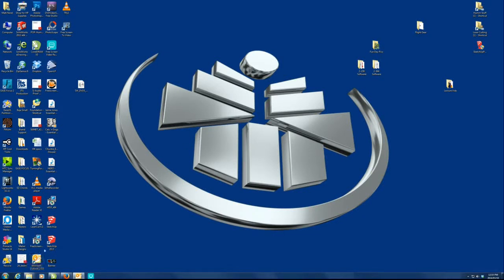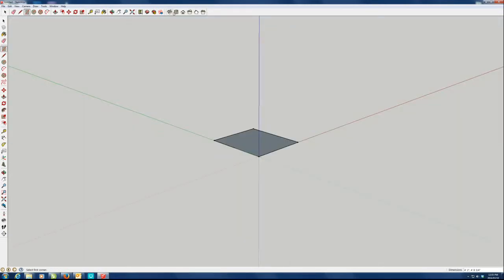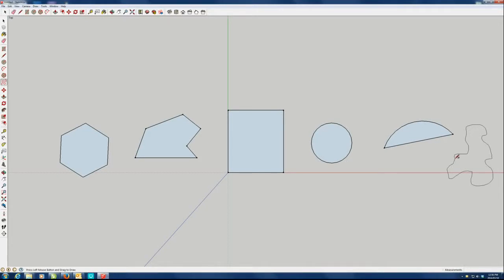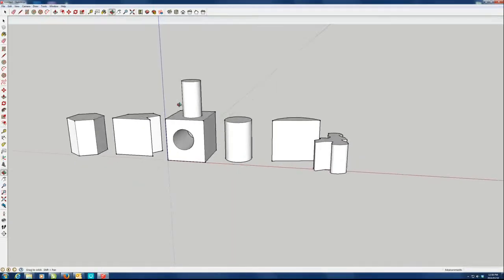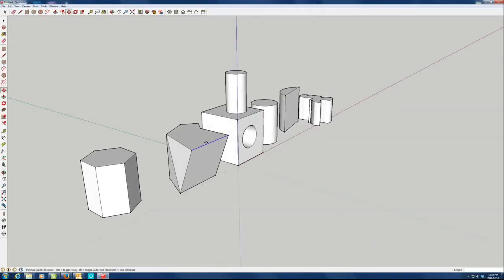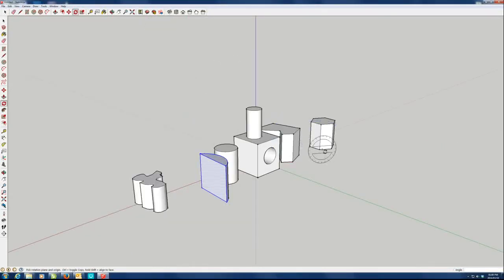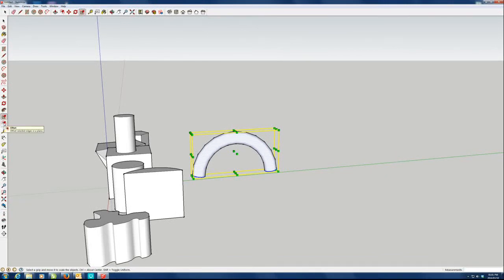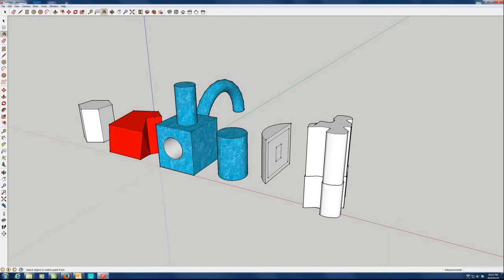Lesson 5 Sketchup Basics